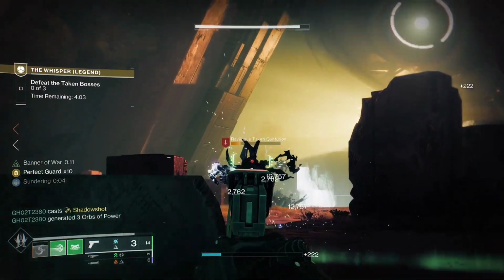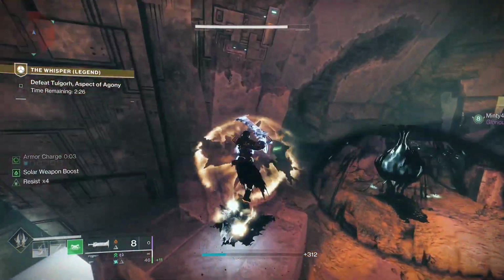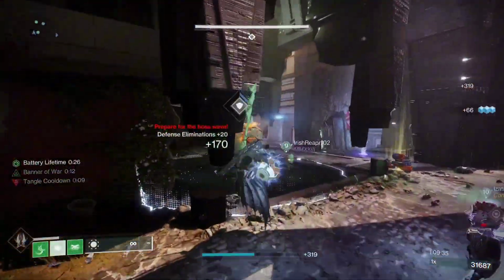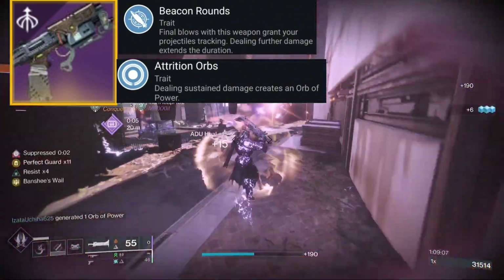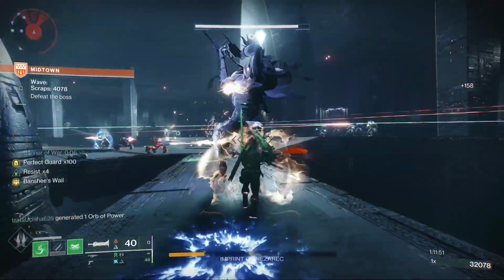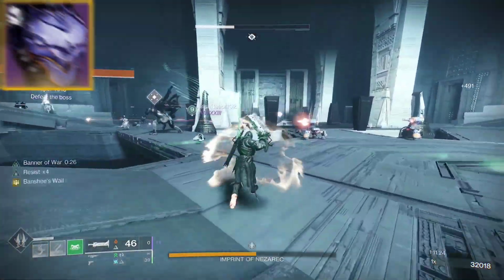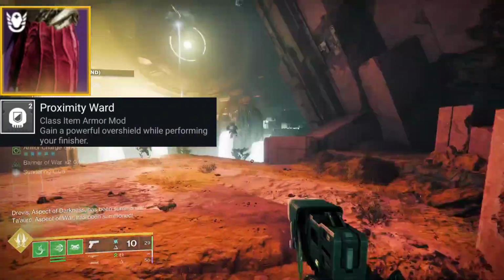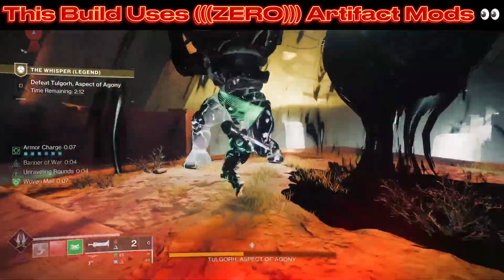This Strand Titan Build DOMINATES Legend Onslaught! [No Artifact Mods Req.](Destiny2)Szn of The Wish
This video covers my new and advanced version of my previous strand titan build I made from Season of The Witch!

Previous strand titan build video:

This Strand Titan Build makes you invincible and is probably the best titan build In the game right now!

Luna's Howl is Back and It 2-Taps?! | How To Get + God Roll Guide |Brave Arsenal Edition| Destiny 2

Destiny 2: The Whisper's of The Taken lll NEW EXOTIC SHIP! | (Final Set of Oracles!) | Full Guide